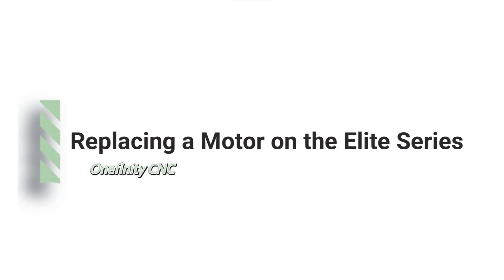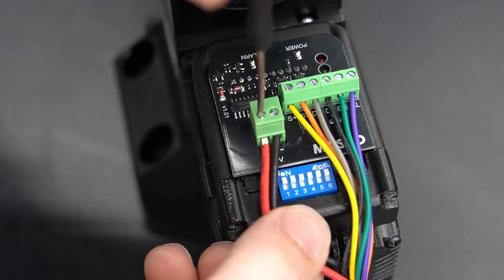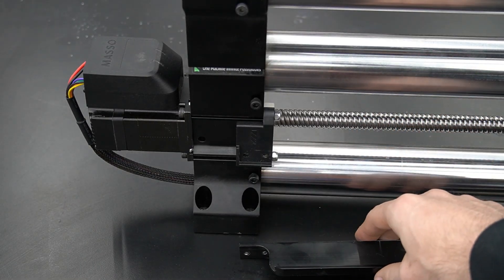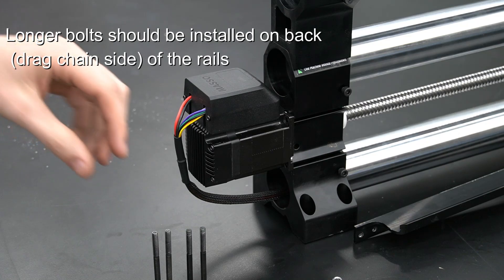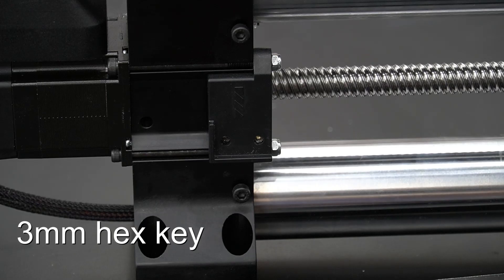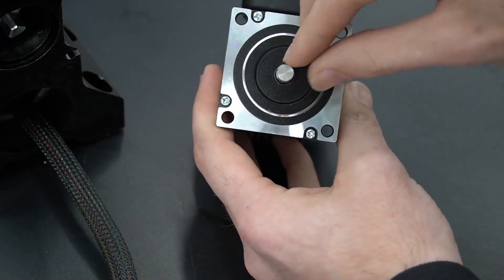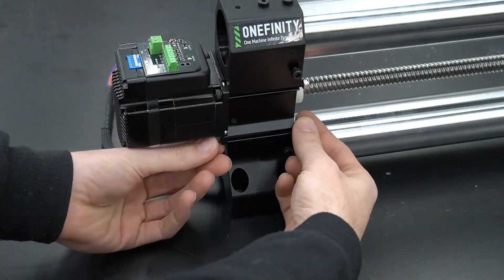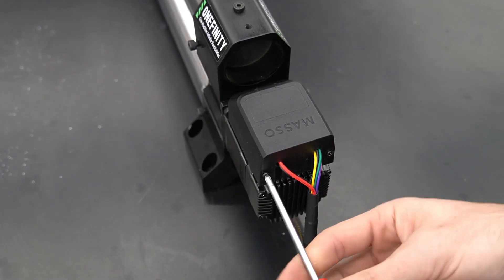Changing a motor on the Onefinity Elite Series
How to replace a motor on the Onefinity CNC Elite Foreman, Journeyman, or Woodworker series.